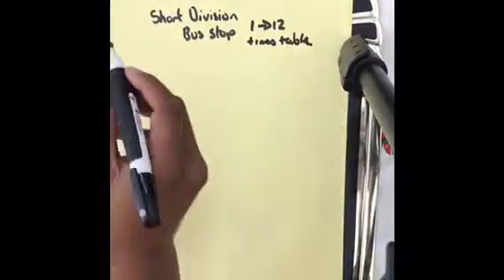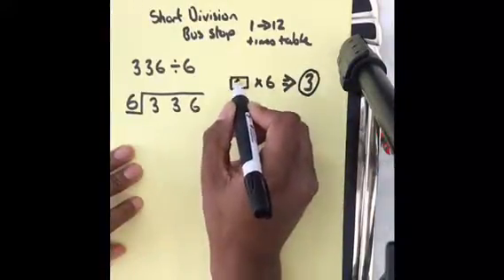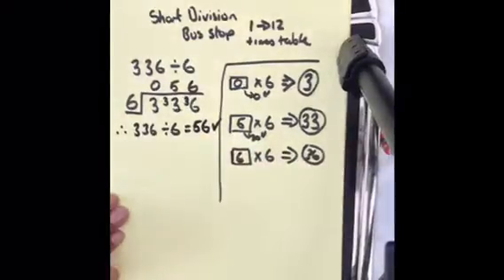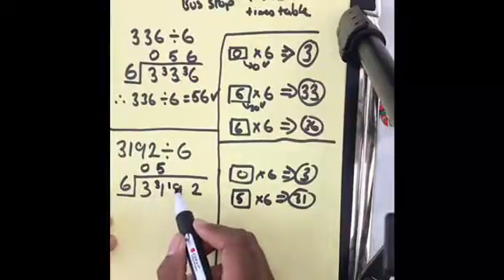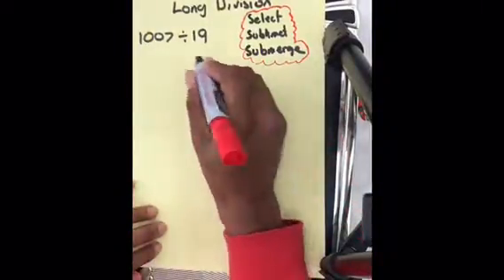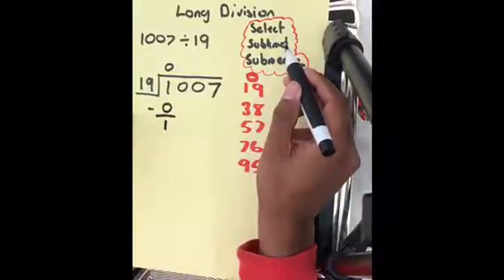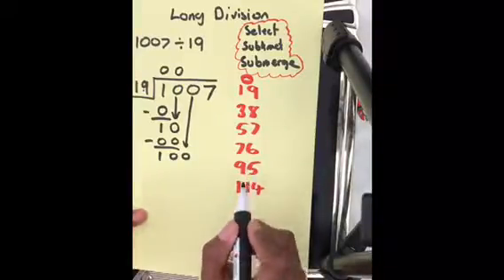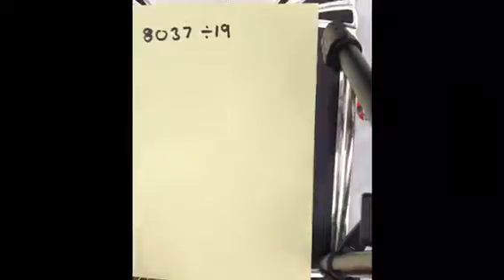Primary Parent 2: Division Part 1 of 2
Aimed at Year 5/6 as requested